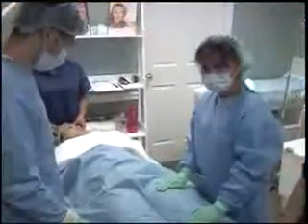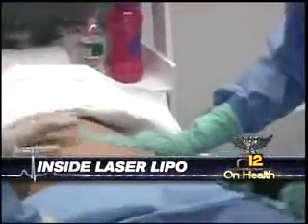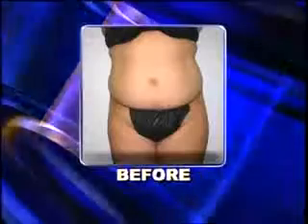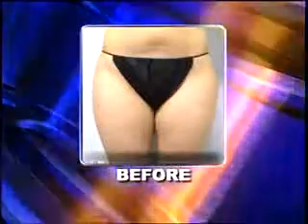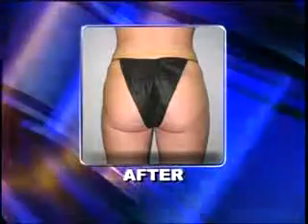Ultimate Med Spa - Laser Smart Lipo Treatment - Darien, CT Local News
Dr. Jose specializes in SmartLipo. This advanced treatment allows Dr. Jose to work with such precision, that she can delicately shape areas of the body (i.e. face, chin, neck, inner thigh and other areas).

Smart Lipo is the first ever laser assisted body sculpting system designed to permanently destroy fat. SmartLipo is a less invasive procedure that sculpts the body without the side effects of regular plastic surgery. General anesthesia is not needed for this type of procedure. There are no scarring, stitches or downtime! You see immediate results, your skin tightens and it permanently destroys fat!